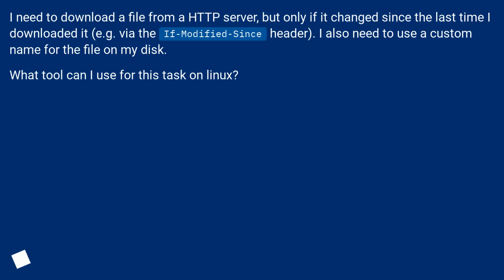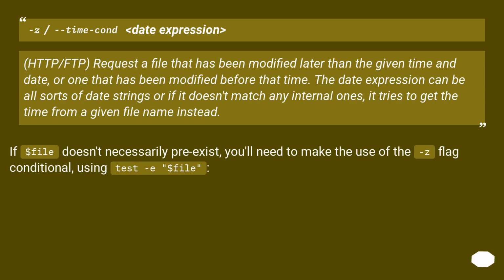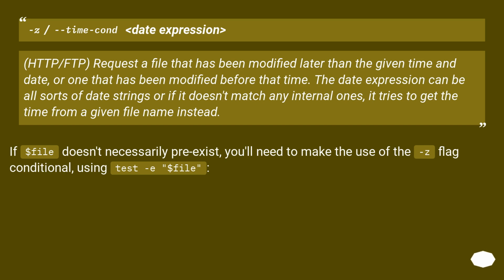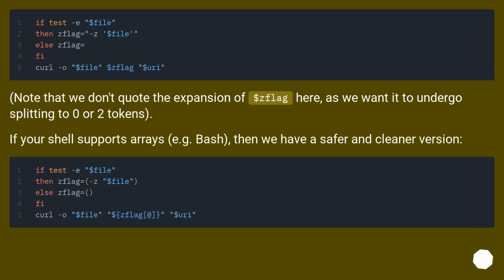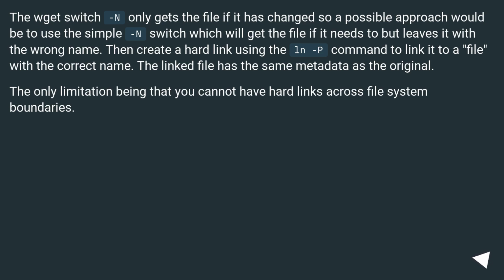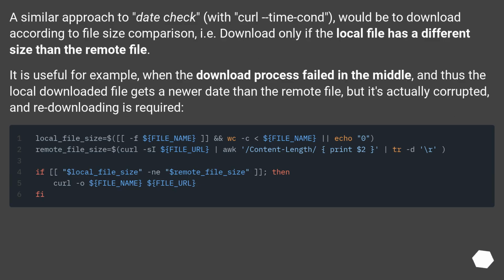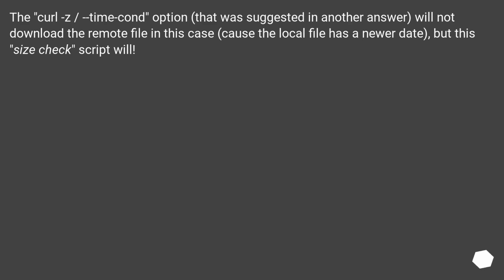download file via http only if changed since last update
Chapters
00:00 Question
00:44 Accepted answer (Score 45)
02:03 Answer 2 (Score 9)
02:39 Answer 3 (Score 7)
03:05 Answer 4 (Score 3)
03:59 Thank you